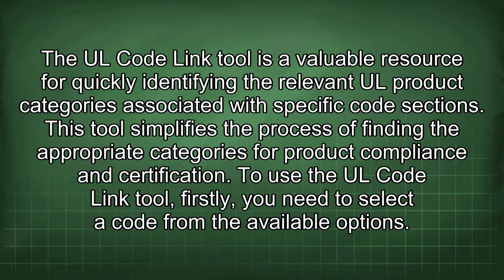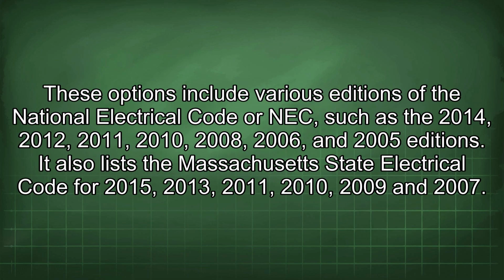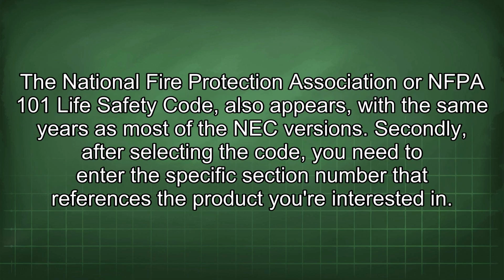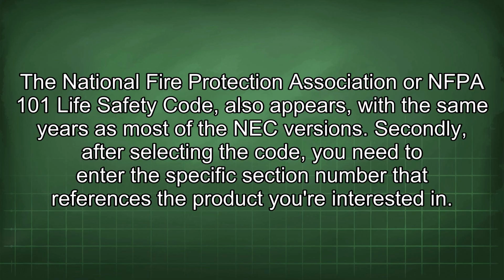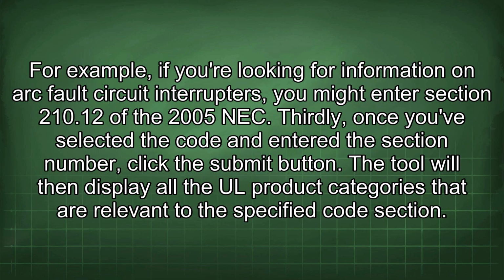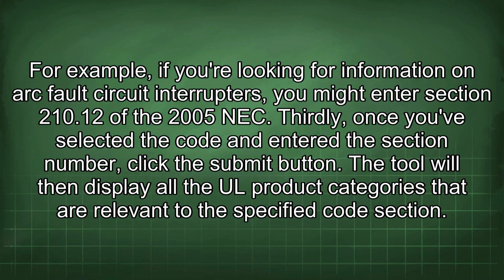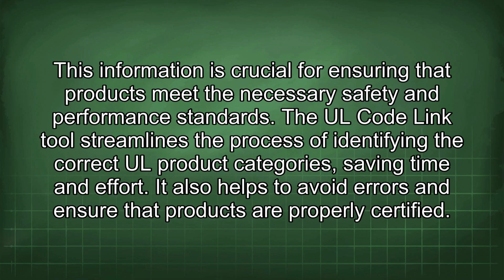UL Code Link Tool Find Product Categories Fast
Learn how to use the UL Code Link tool to quickly identify UL product categories. Simply select a code, enter the section number, and submit. Discover the relevant product categories for compliance and certification.